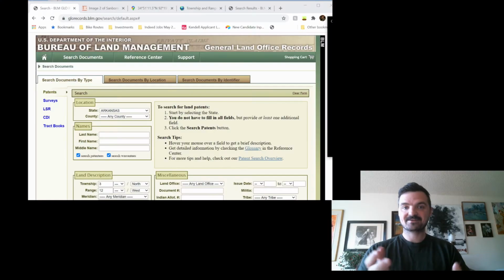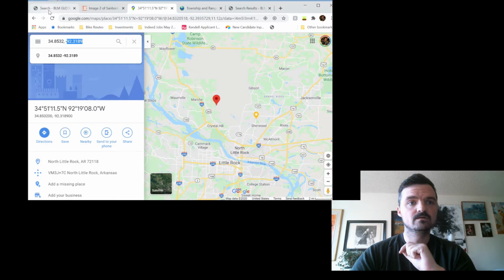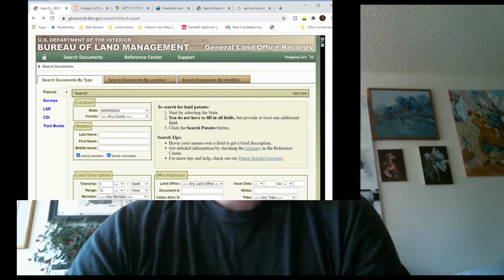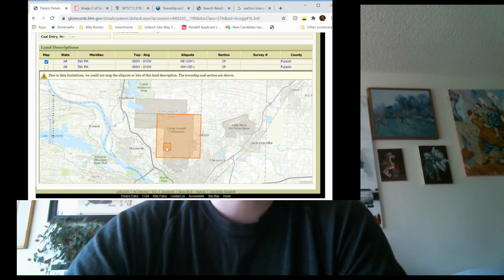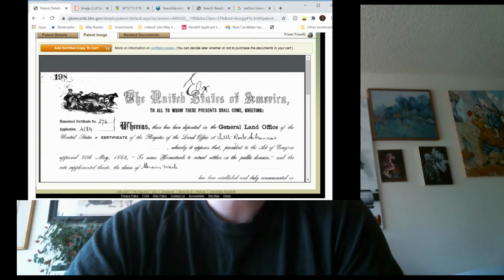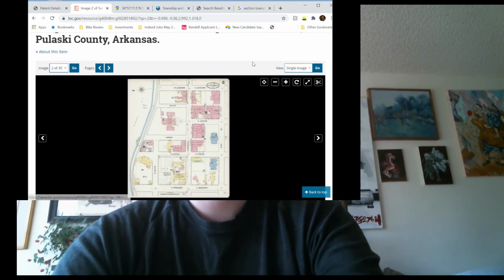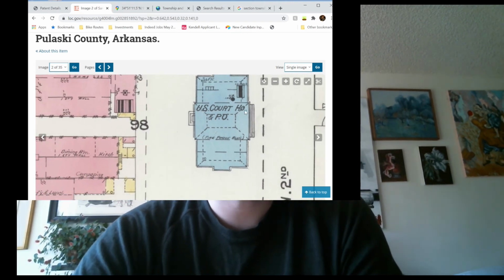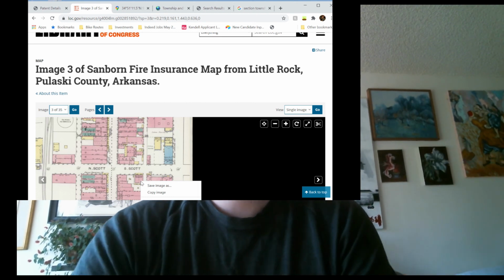Day 5: How to Find a Place's History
Since the story I'm writing is narrative nonfiction, I had to know who actually built those steps. In this episode I share two resources that you can use to look up the history of most any place in the U.S. One tool is great for more rural places, and the other you can use for cities. Want to know who lived in your house before you? What about the history of that beautiful building downtown? The tools I talk about here should help!